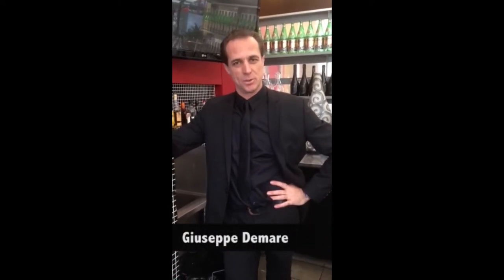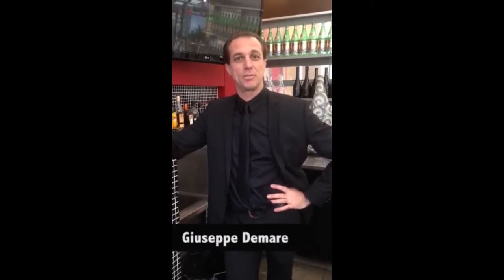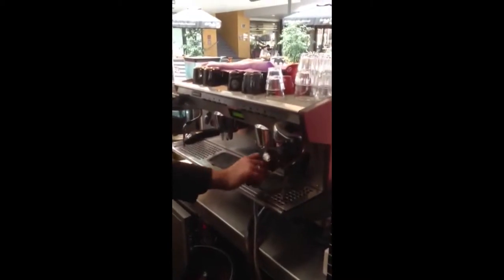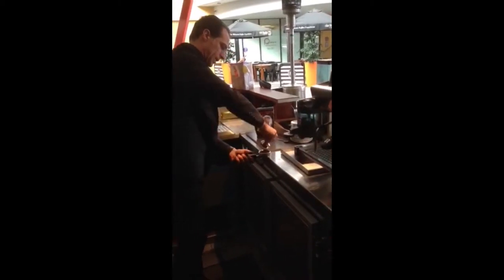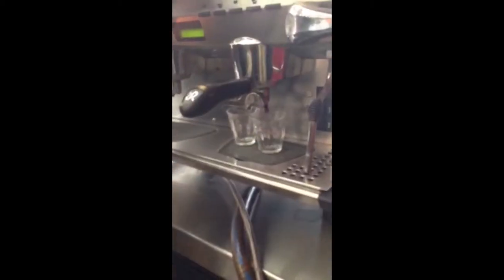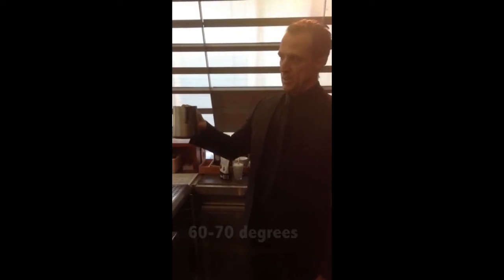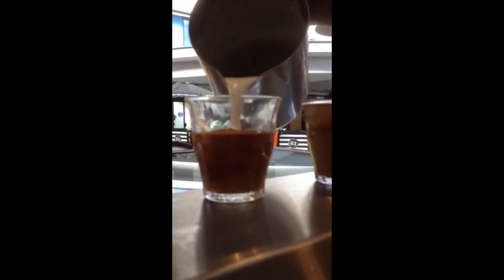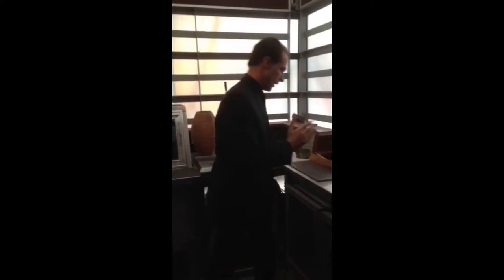Introducing Coffee No 8